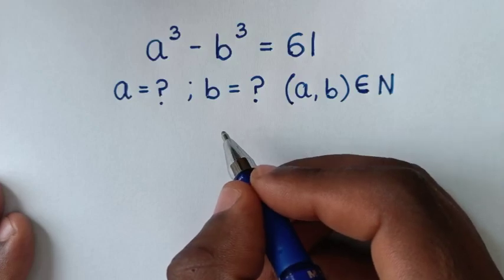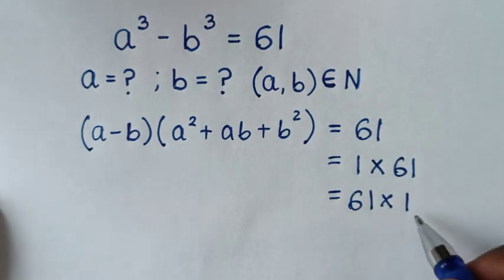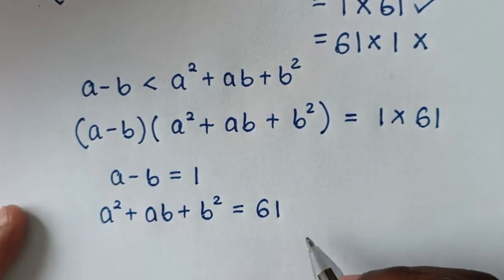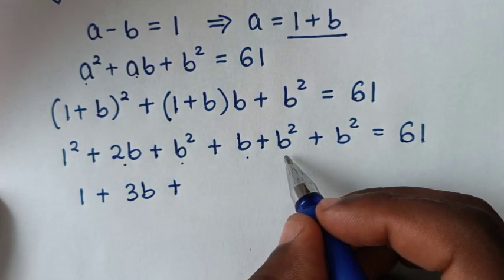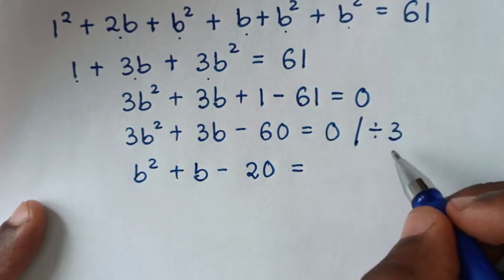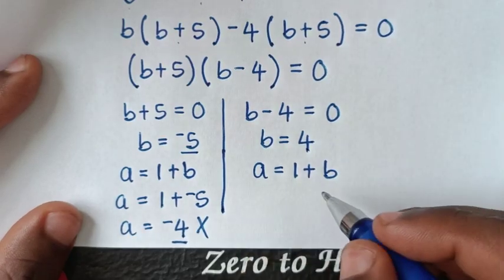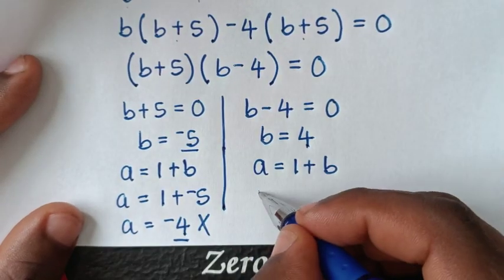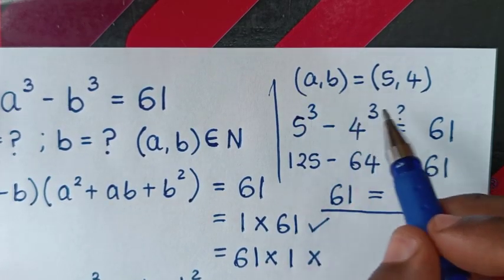Math Olympiad | A Nice Algebra Problem | a=? & b=?